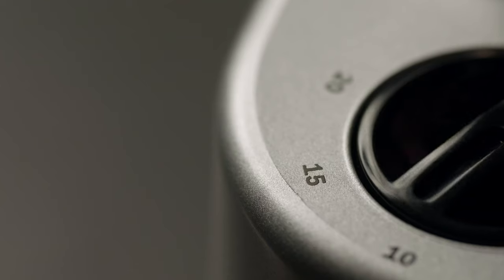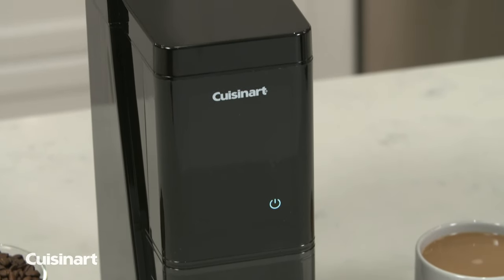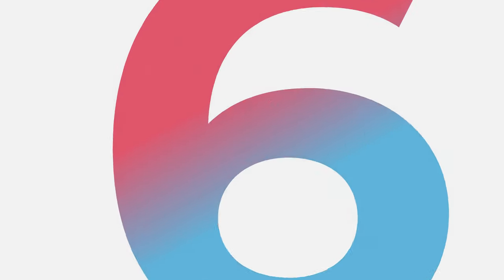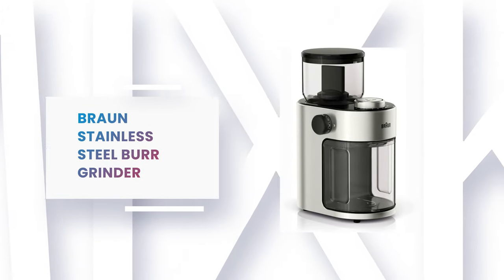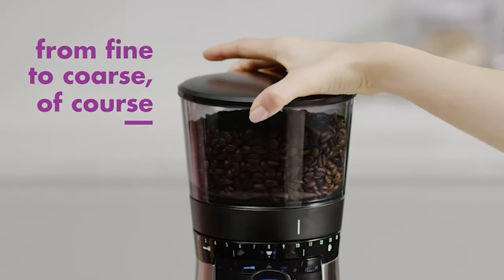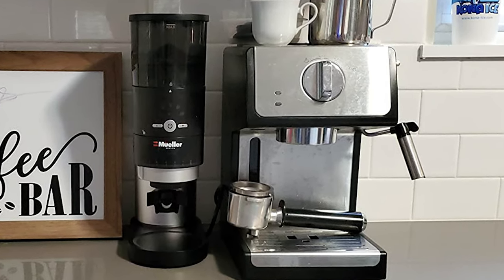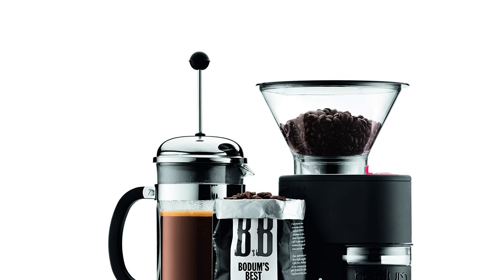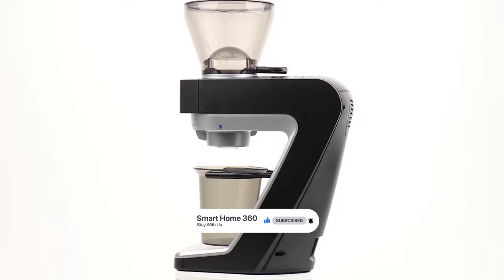Best Burr Grinder in 2022 – A Complete Guide!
The best burr coffee grinder will always be the one that is suitable for the brewing method that you choose. Whether you’re making espresso or French press, you need a burr grinder that can produce a consistent grind, with the flexibility to make small adjustments as needed.

Best Seller in 2022

0:00​​ - Introduction: Best Burr Grinder Reviews 2022

0:47 - 8. Professional Burr Grinder: Cuisinart Touchscreen Burr Grinder

2:06 - 7. Top Choice Burr Grinder: Janda Manual Coffee Burr Grinder

​​3:23 - 6. Best Effective Burr Grinder: Baratza Sette 30 Conical Burr Grinder

4:49 - 5. Best Size Burr Grinder: Braun Stainless Steel Burr Grinder

​​6:10 - 4. Long Lasting Burr Grinder: OXO Brew Conical Burr Grinder

​7:58 - 3. Best Rated Burr Grinder: Mueller Ultra-Grind Conical Burr Grinder

​​8:45 - 2. Best Runnerup Burr Grinder: Bodum Bistro Coffee Burr Grinder

9:58 - 1. Editor’s Picked Burr Grinder: Capresso Infinity Conical Burr Grinder

Pouring the perfect cup of coffee at home doesn't have to be difficult, but it does require the right equipment. And as an at-home barista, a reliable burr coffee grinder is one of the most important pieces of equipment that you'll need.

Even though there are several types of coffee grinders on the market, most coffee lovers will tell you that burr grinders are the superior style. Unlike blade grinders, which chop coffee beans with spinning knives, burr grinders crush your coffee beans between two plates (called "burrs"), so you end up with more consistent coffee grounds.

SmartHome360 BurrGrinder Burr_Grinder_2022 SmartHome, Best Burr Grinder in 2022, Top Burr Grinder in 2022, Burr Grinder Reviews